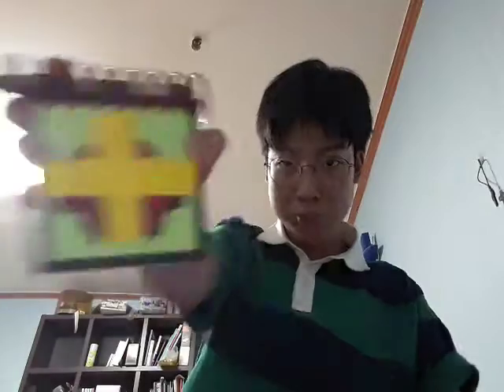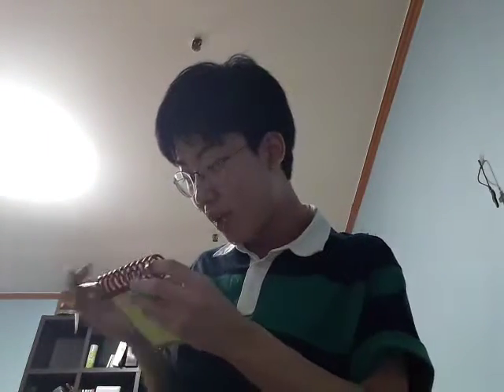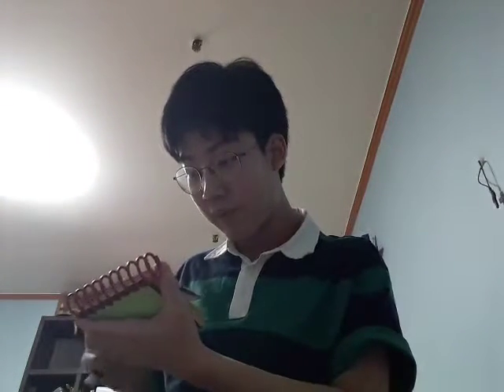How to draw a shell (Part 1)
This was uploaded at the start of September